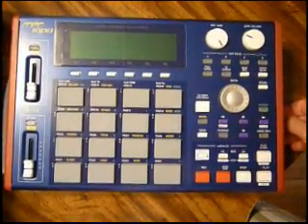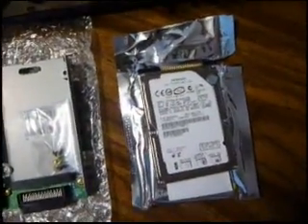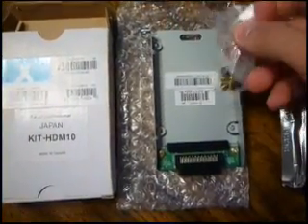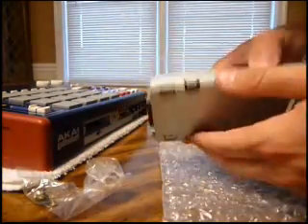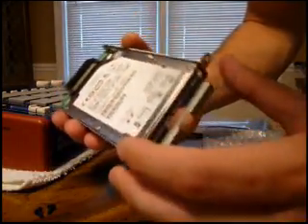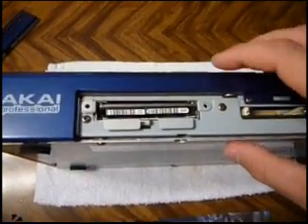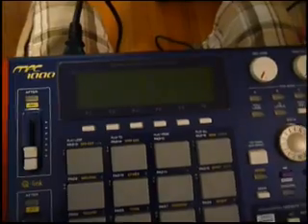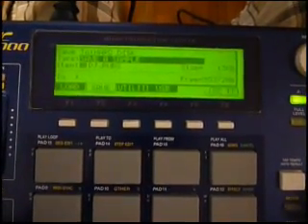DIY | Install Hard Drive into MPC1000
Watch this video to find out how to add an internal hard drive device into your AKAI MPC 1000. I used a Hitachi Travelstar 100GB IDE Hard Drive. Model HTS541010G9AT00-- Hitachi Travelstar 5K100 100GB (Discontinued)

. Listen to Subsoniq Radio on Stitcher App for all mobile devices